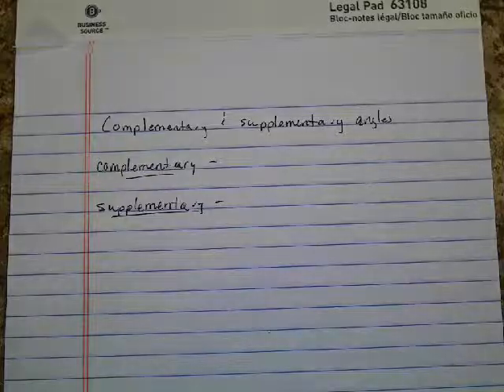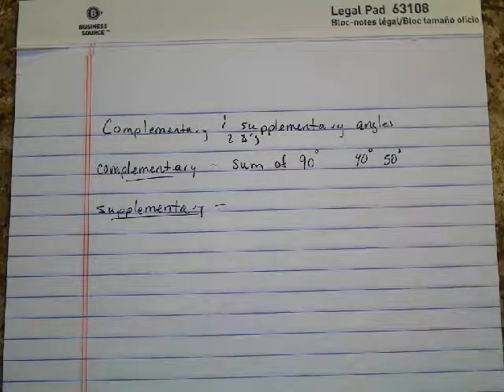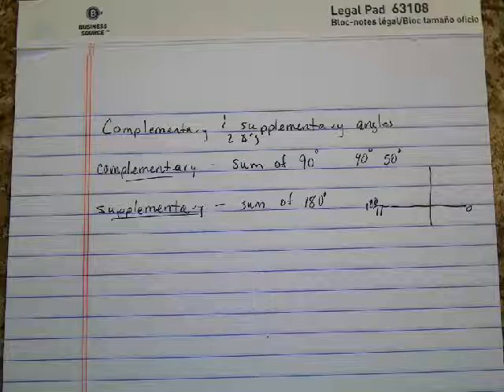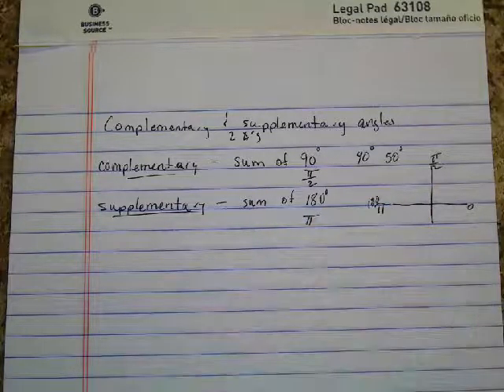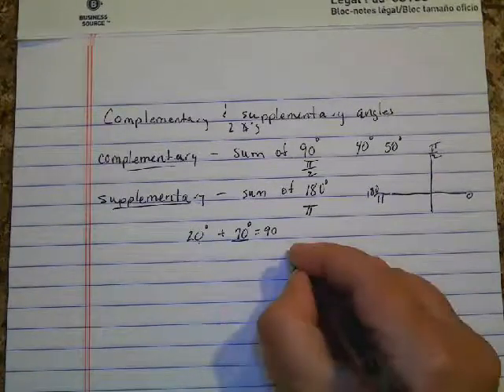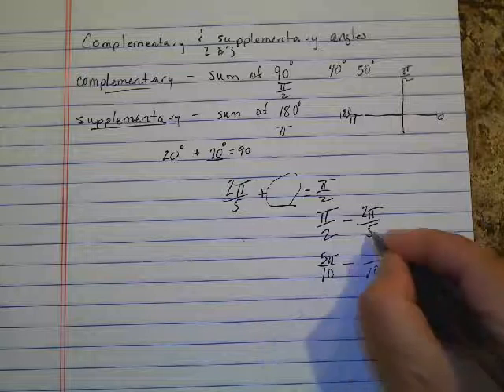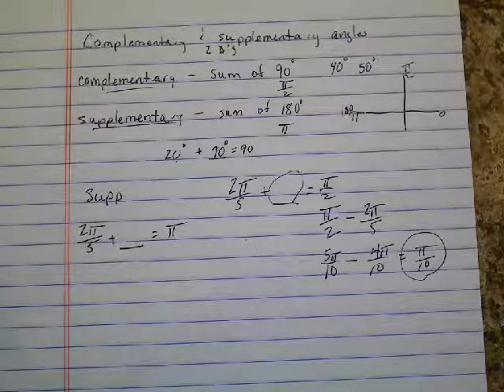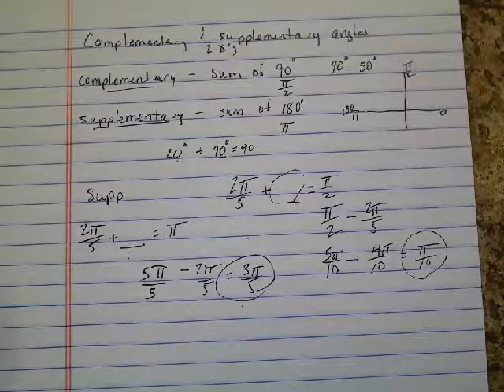1 1 complementary supp angles 6